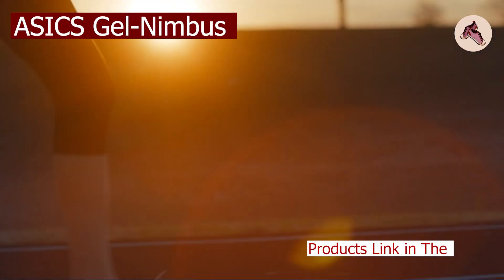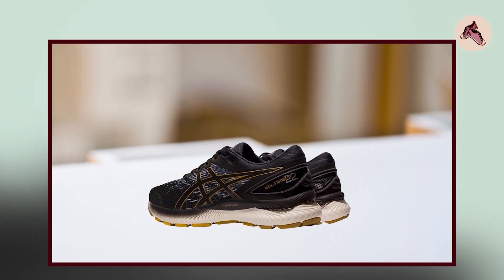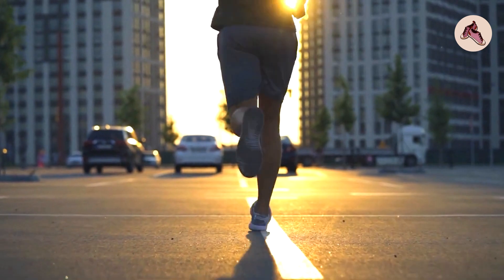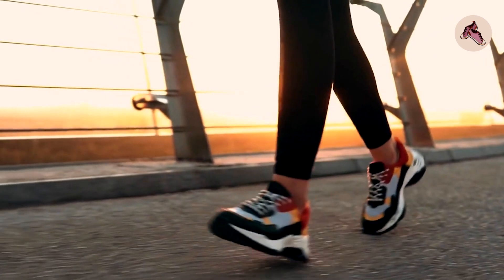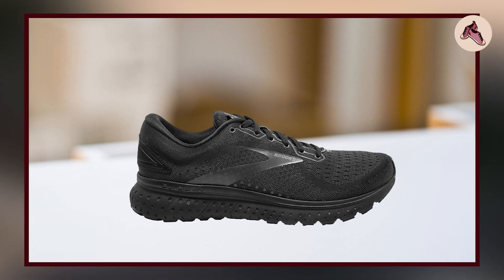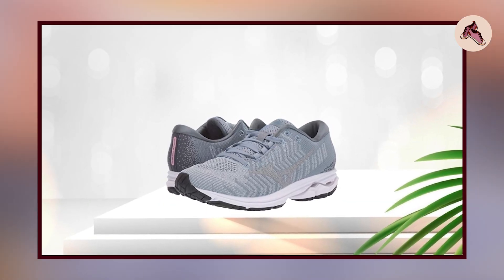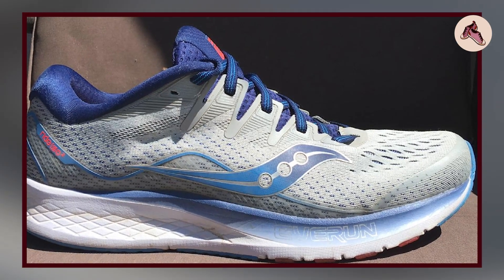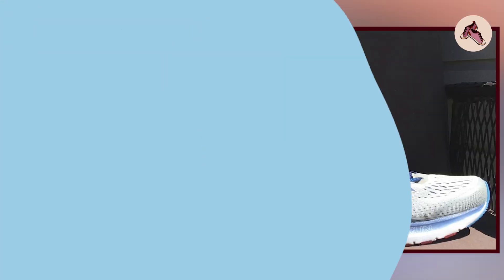Best Cushioned Running Shoes on Amazon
Some of the footage used in this video is not original content produced by "Footwear Flix" Portions of stock footage of products was gathered from multiple sources including, manufactures, fellow creators and various other sources.